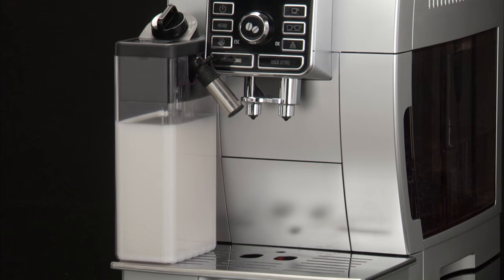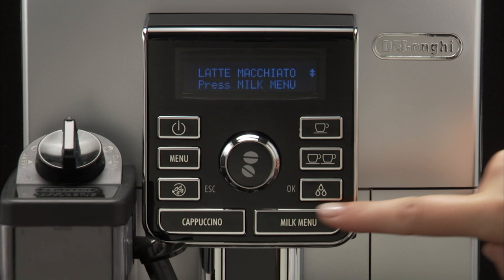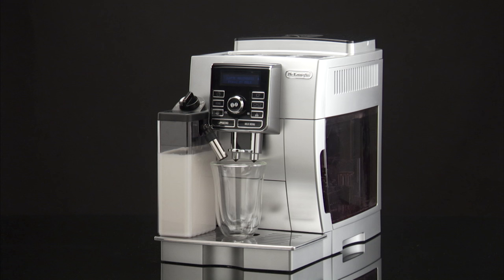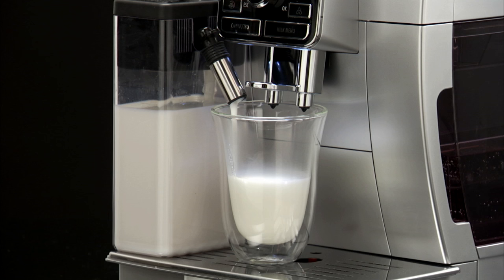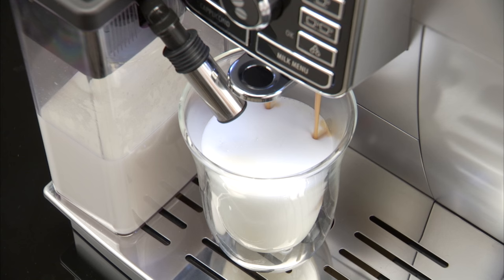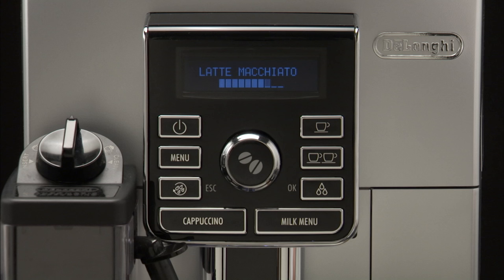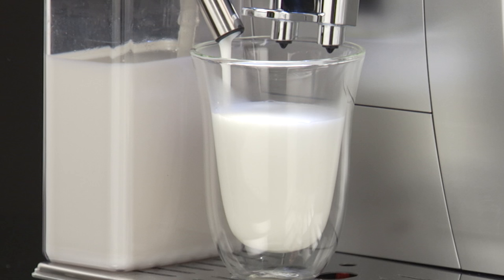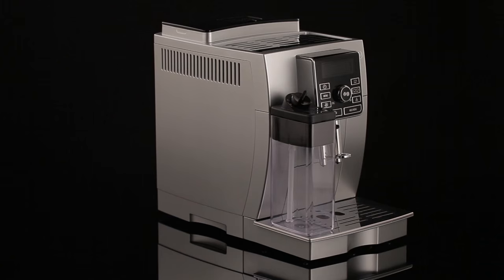How to make latte macchiato, caffelatte, flat white or milk with your De'Longhi ECAM 25.462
Watch this short video to find out how to make make latte macchiato, caffelatte, flat white or milk with your De'Longhi ECAM 25.462  coffee machine.
Your De'Longhi ECAM 25.462 coffee machine should always deliver a perfect coffee. From long coffee to latte, if you take good care of your coffee machine with regular cleaning and maintenance, you can enjoy delicious beverages for years to come. To help you get the most out of your coffee machine, we've created a series of How-To videos. Use the links listed below to jump to different sections.